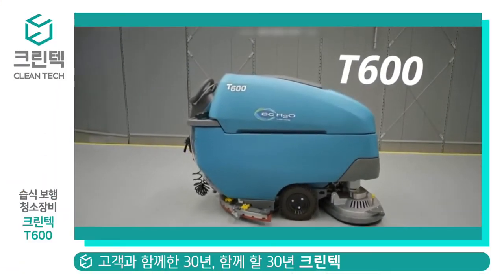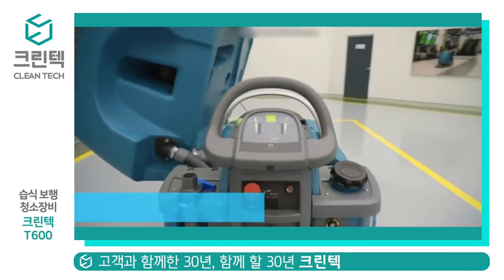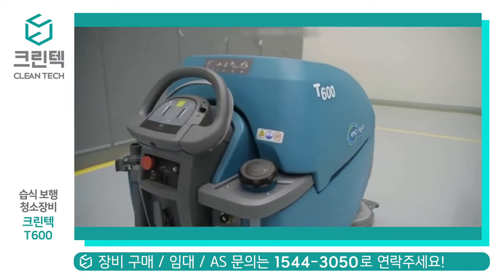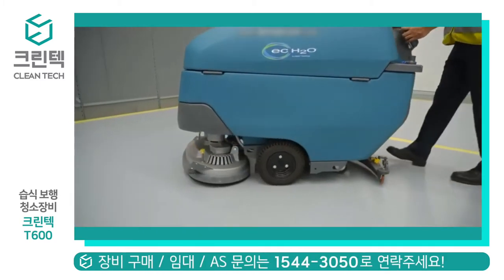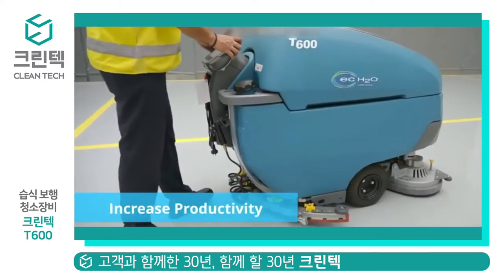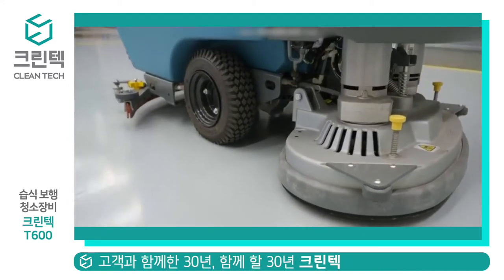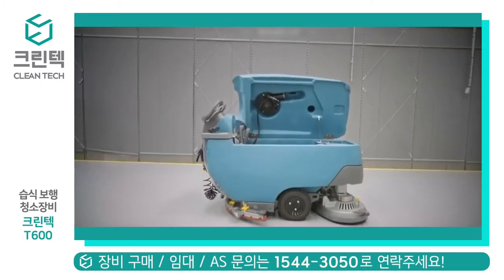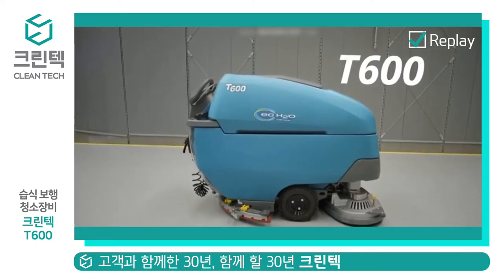[청소장비] 크린텍 _ T600 _ 장비 하이라이트 청소장비 청소차 크린텍 임대 가능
[청소장비] 크린텍 _ T600 _ 장비 하이라이트
습식, 보행식, 바닥청소, 미화장비,
주차장청소, 물류센터청소, 바닥청소장비
임대, 렌탈, 시연 문의
(청소장비 청소차 크린텍 임대 가능)
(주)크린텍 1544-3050